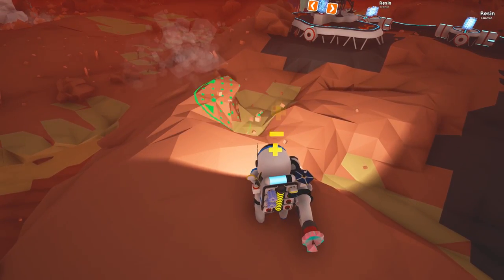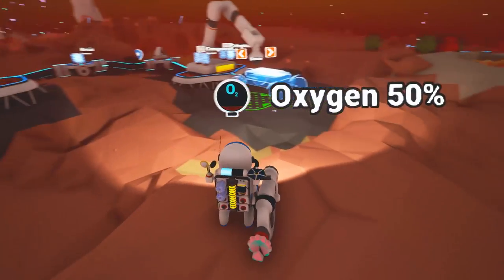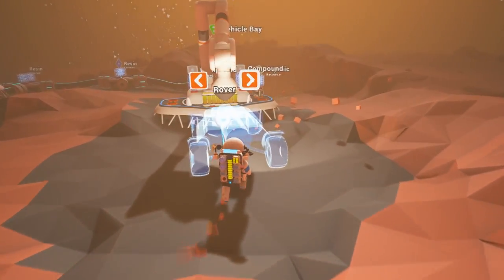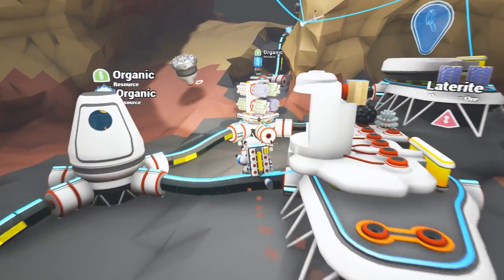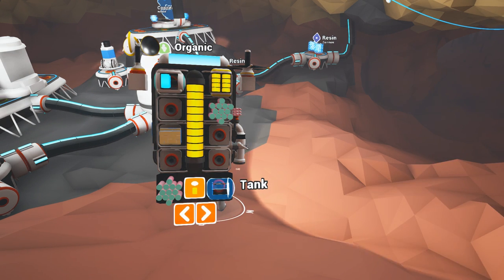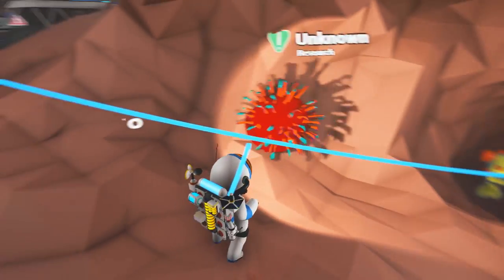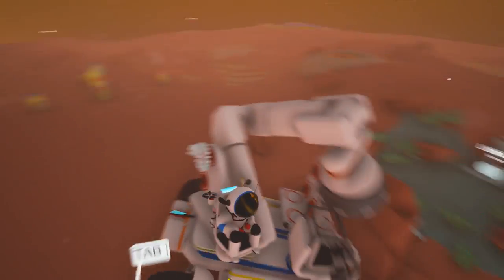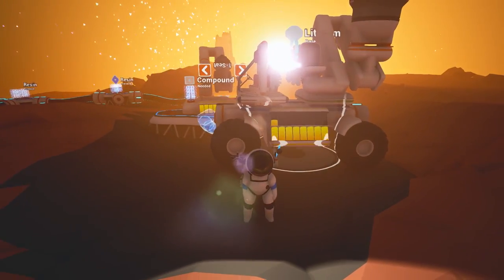Astroneer Gameplay | Episode 13: Crane and Drill [Let's Play Astroneer]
Astroneer Gameplay Part 13! Astroneer is a game of aerospace industry and interplanetary exploration. We land our ship on a brand new planet and begin a mining colony!

In this episode, of Astroneer we cover basic crafting and controls, exploration, caves, research, smelting, solar power, sandstorms and death.